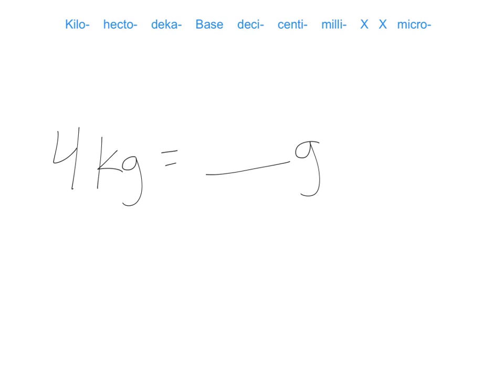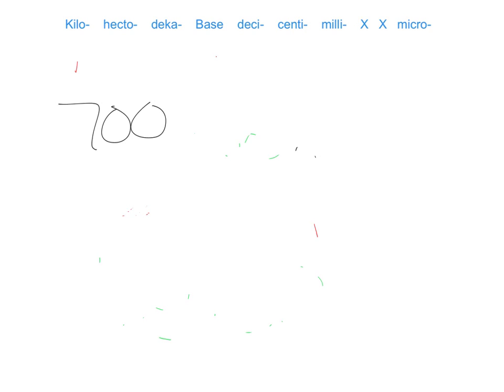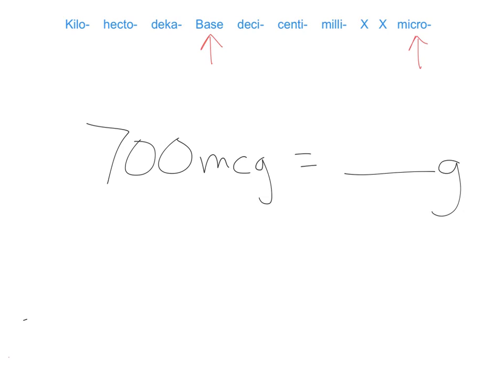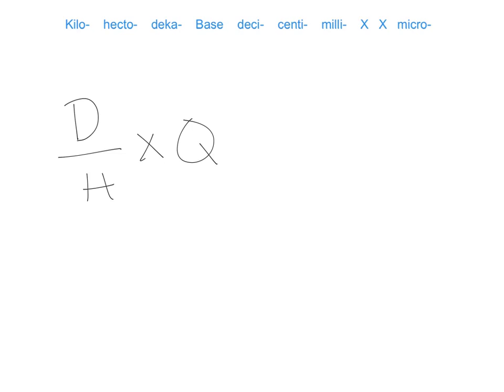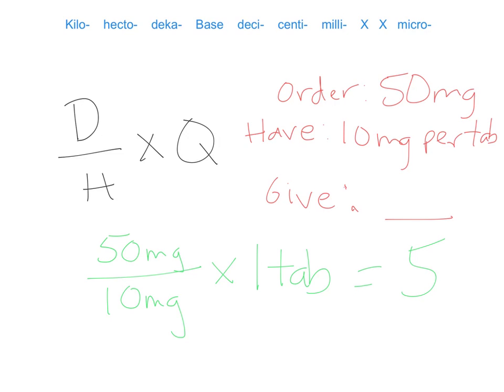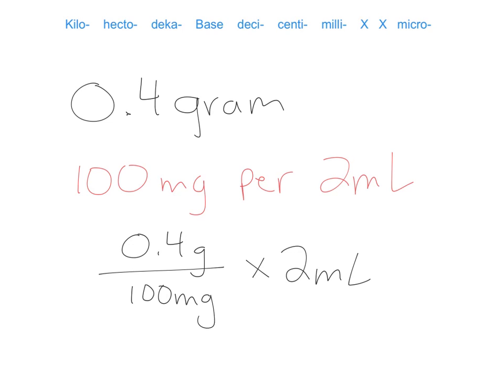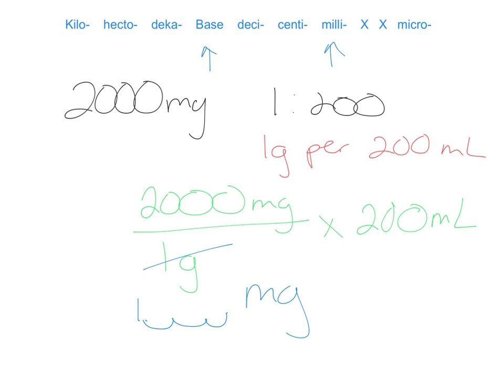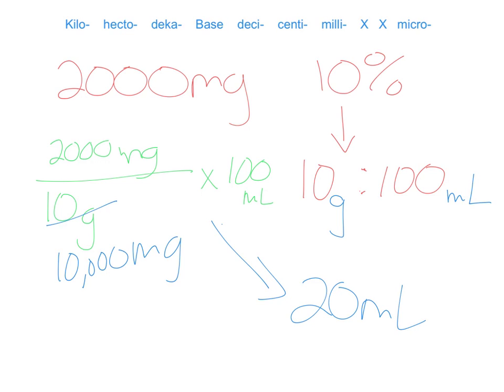Review for chapter 8, 11, and 12 test (metrics and dosage calculations)